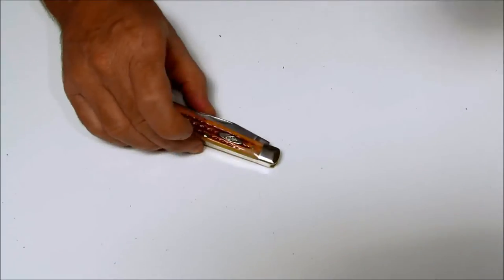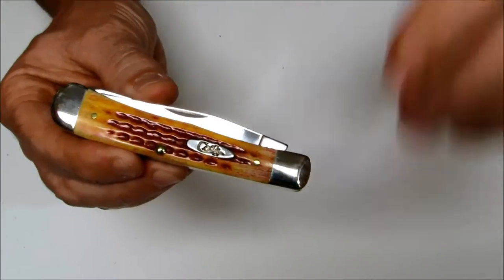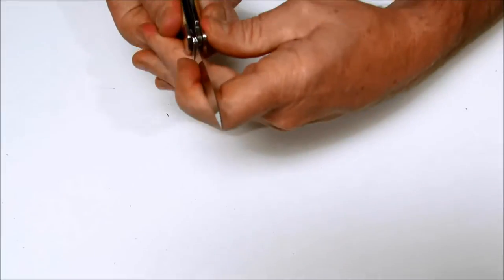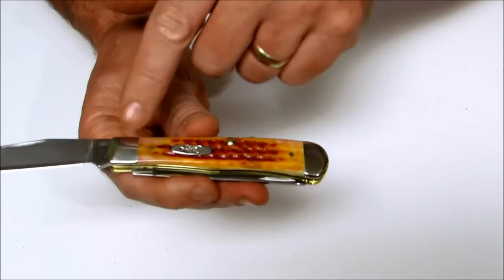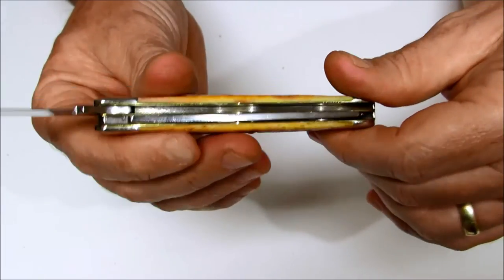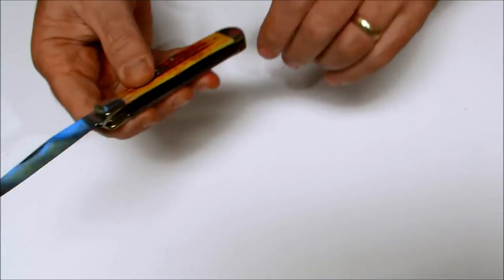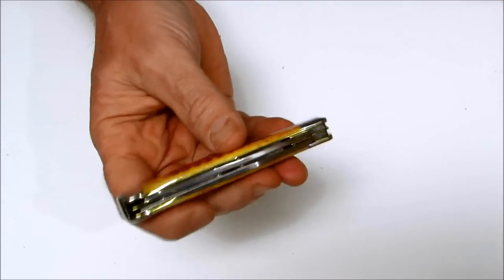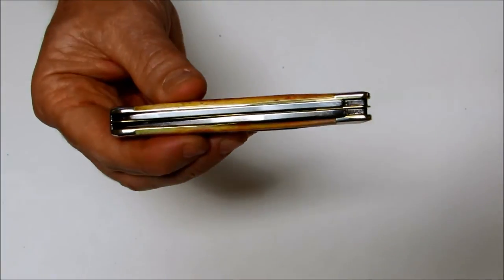Case Trapper Pocket Worn Harvest Orange Jig Bone Knife Review | OsoGrandeKnives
The Pocket Worn Harvest Orange Case Trapper Knife features clip and spey blades made of Tru Sharp surgical stainless steel, skillfully honed and polished to a razor's edge. The Pocket Worn Harvest Orange handle has a nickel silver Case shield and nickel silver bolsters.

Specifications:

Item: 7401
Pattern: 6254 SS
Lock: Slip Joint
Blade: Tru-Sharp® Surgical Steel
Blade Type: Clip and spey
Blade Finish: High Polished
Handle Material: Bone
Handle Color: Harvest Orange
Overall Length Closed: 4 1/8 inches
Weight: 4 oz.
Bolsters: Nickel Silver
Liners: Brass
As with all natural material color and texture may vary
Handcrafted in the USA
About W.R. Case & Sons Cutlery Co. W.R. Case & Sons Cutlery Company has been a leading American manufacturer of premium, hand-crafted knives for more than a century. Still manufactured in Bradford, Pennsylvania by skilled artisans using the finest materials and time-honored techniques - this rich heritage makes Case knives the brand of choice for sportsmen and knife enthusiasts, as well as the most collected knives in the world. From hunting and pocket knives to the V-42 Stiletto carried by U.S. Army soldiers in World War II, to the M-1 Astronauts knife carried on the Gemini and Apollo missions, Case knives have been a trusted companion, as well as a tool, for generations.